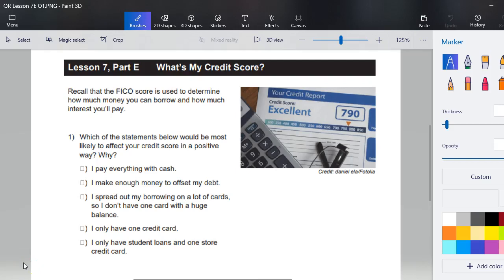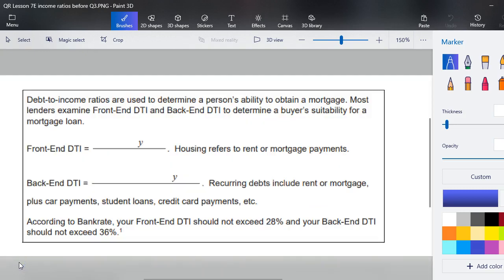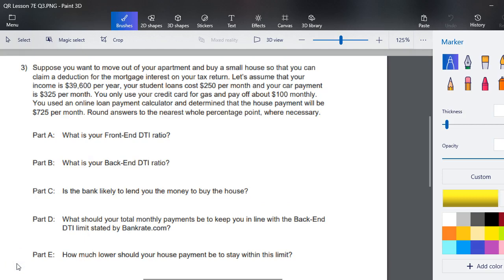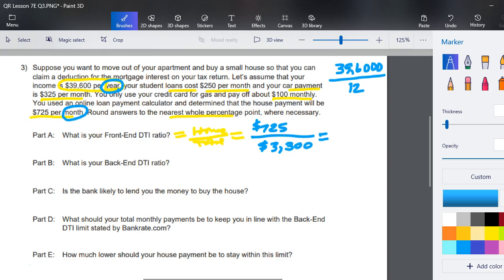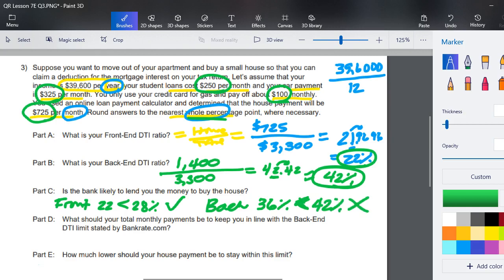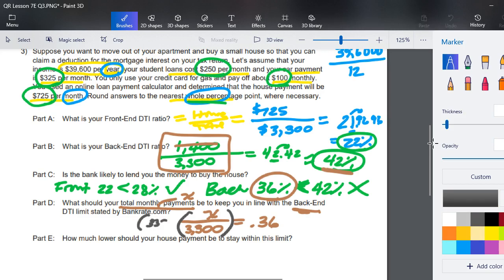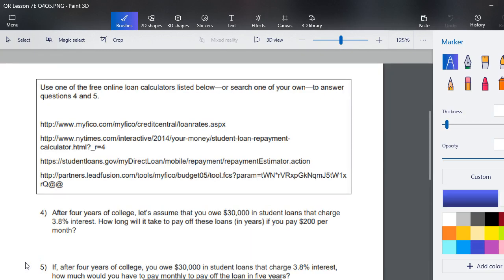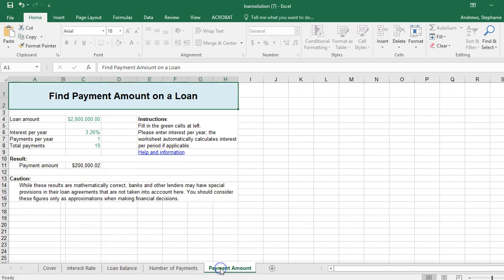QR Lesson 7E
Question #3 information is different in the new version of Lumen.  However, do know how to do the math shown on this video to convert from annual to monthly and from monthly to annual!